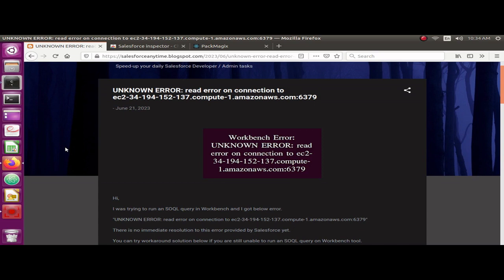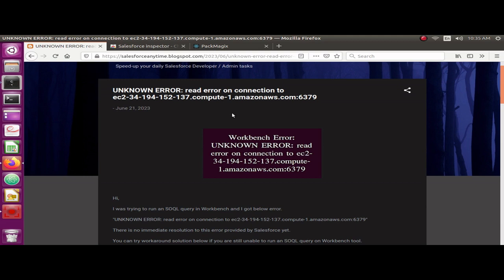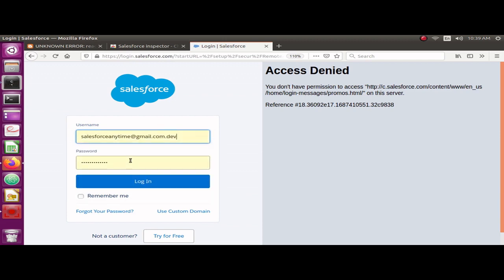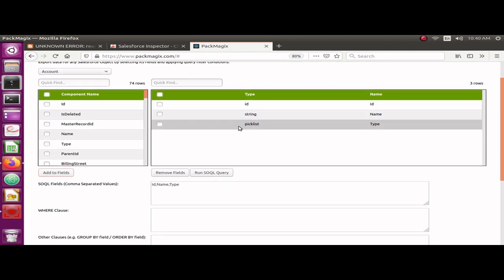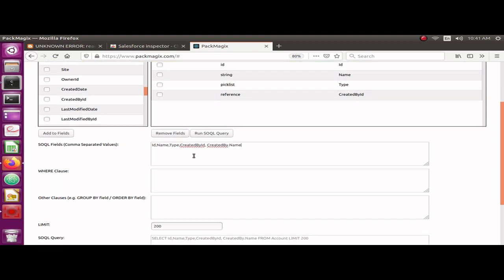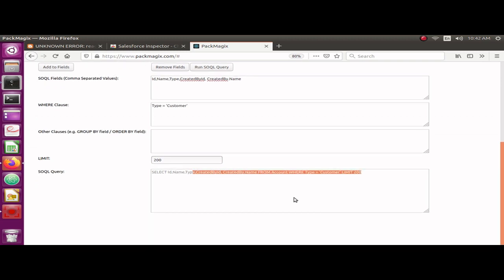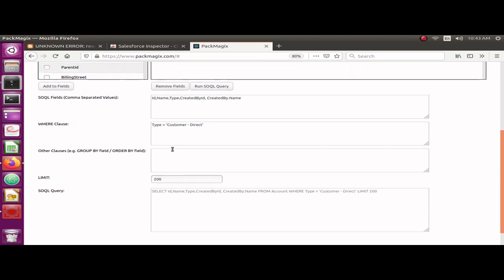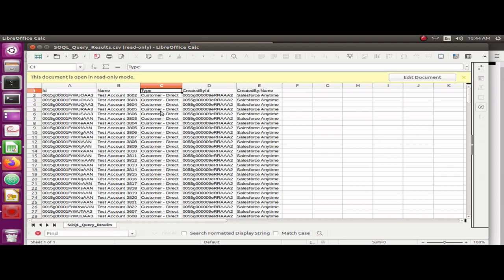Workbench Read Error on Connection | Unable to Run SOQL Queries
Error: "UNKNOWN ERROR: read error on connection to ec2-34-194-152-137.compute-1.amazonaws.com:6379"

Run Salesforce SOQL Queries Online without installation of Data Loader